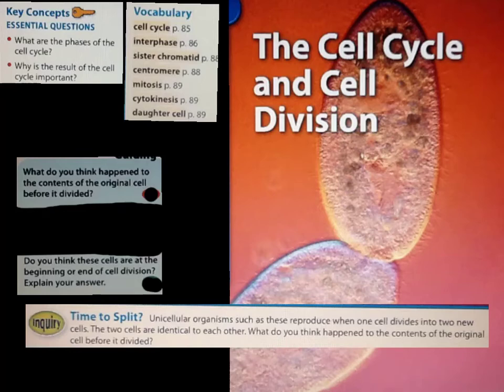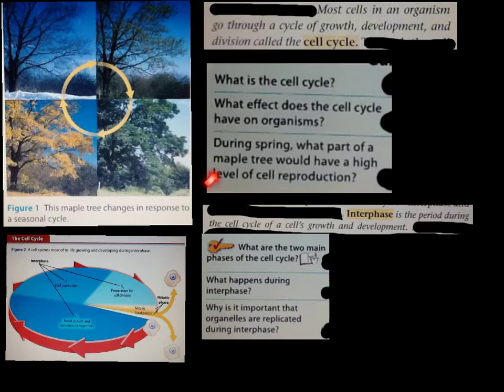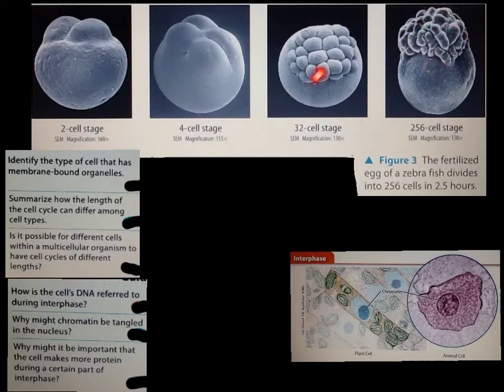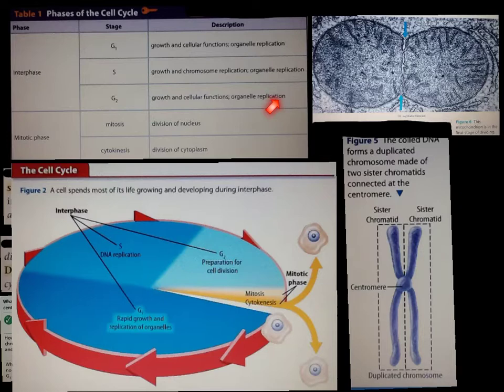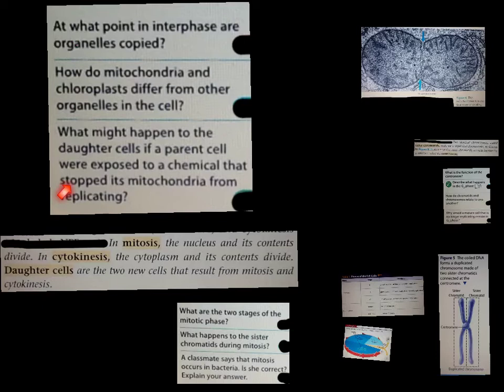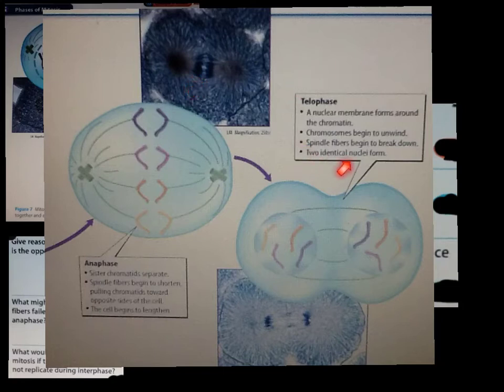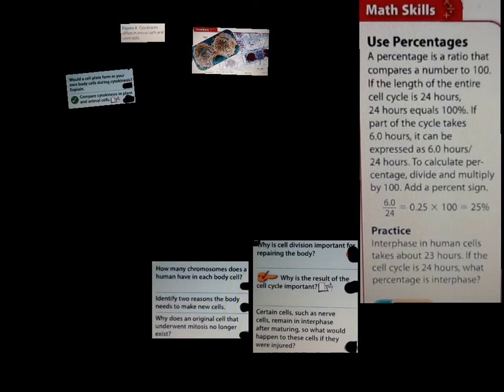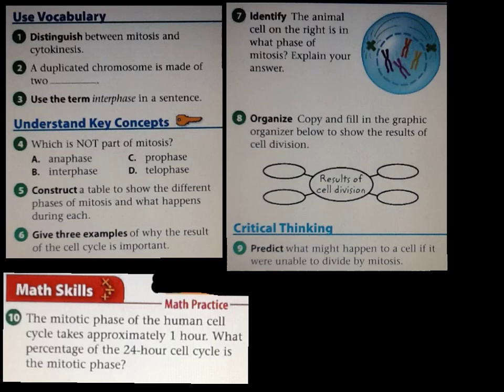7th - ch 3 ls 1